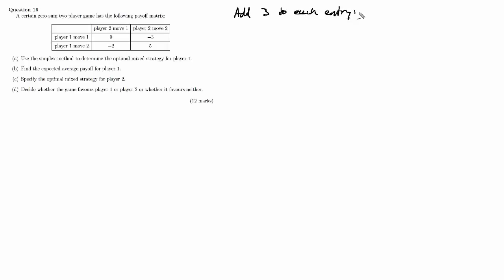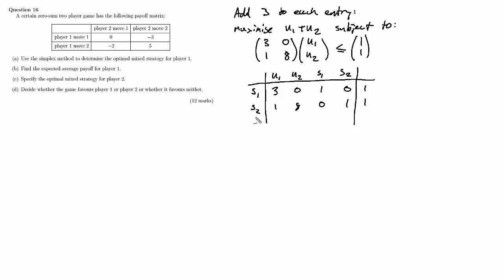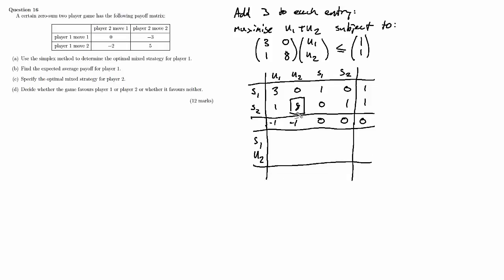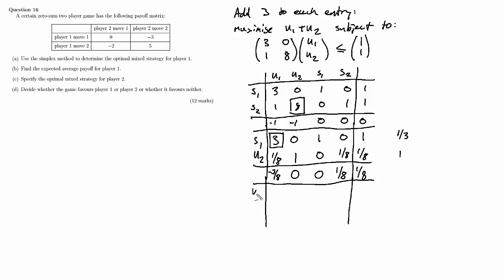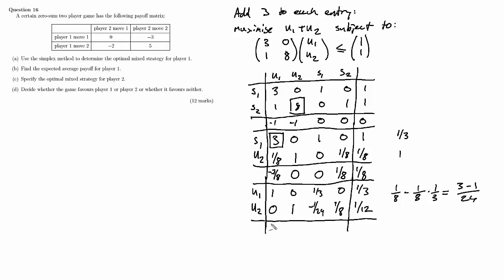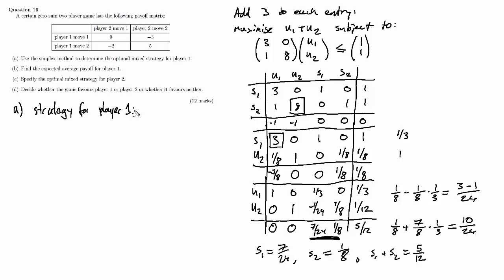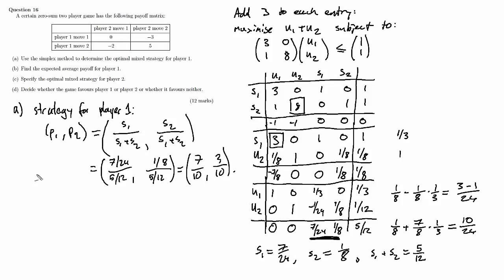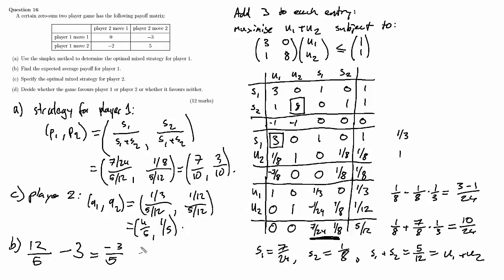2014 exam Q16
Question 16 from the 2014 MAT3LPG exam